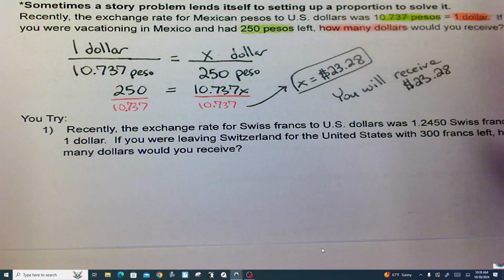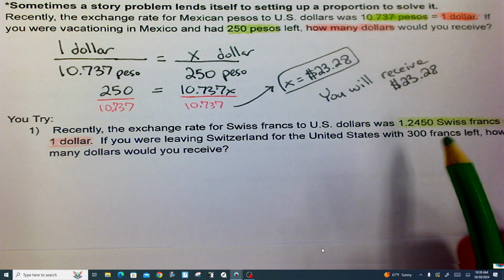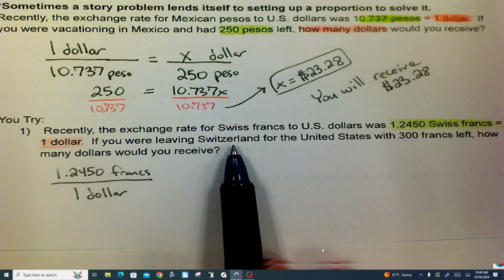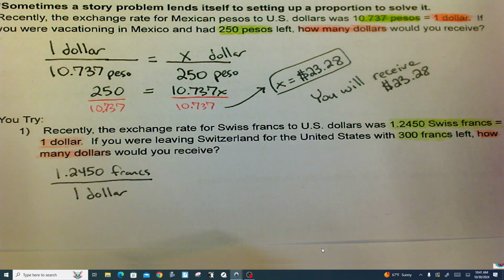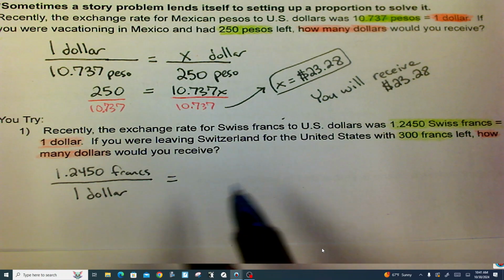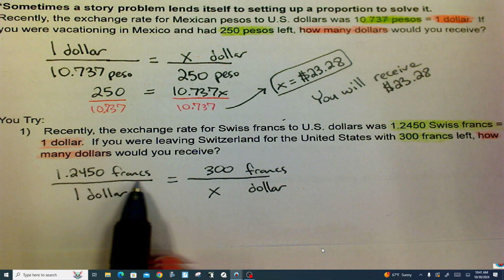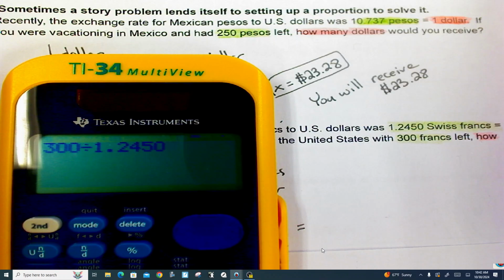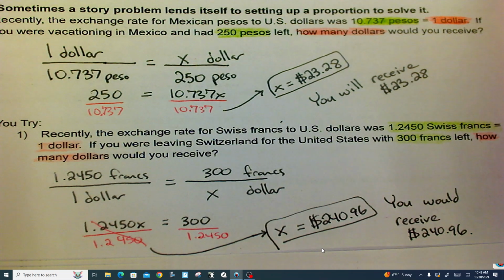4-3 Video 4: Proportion Story Problem